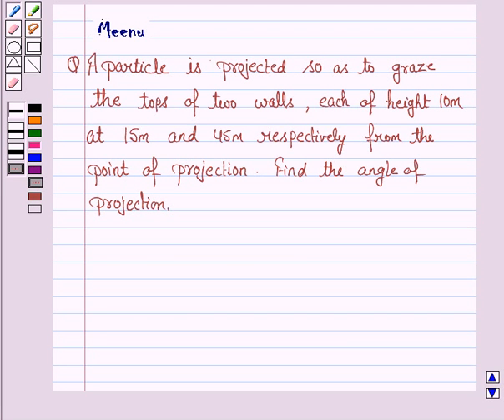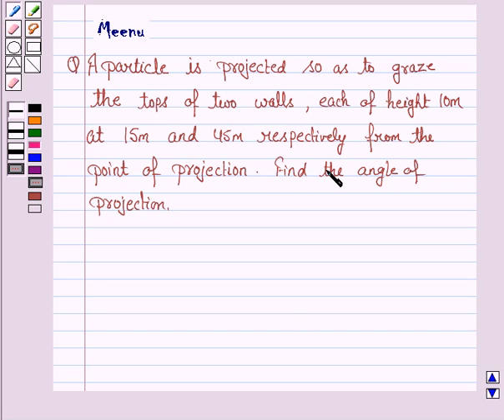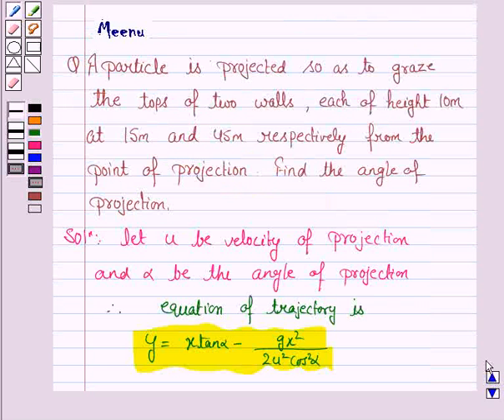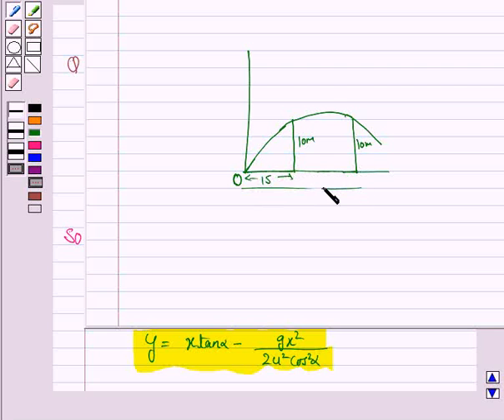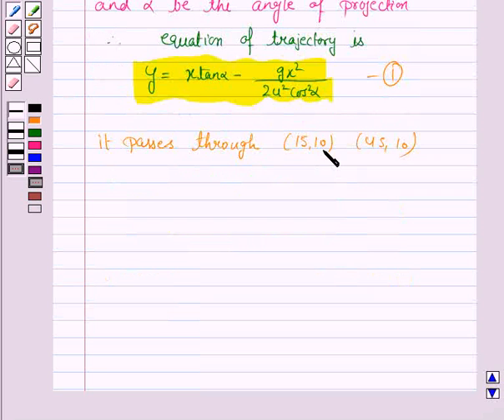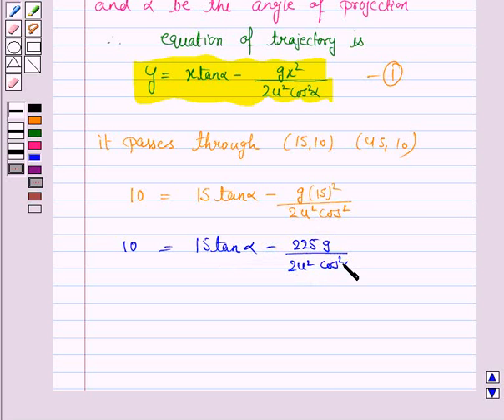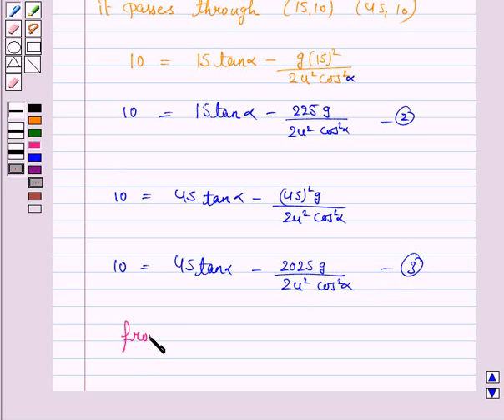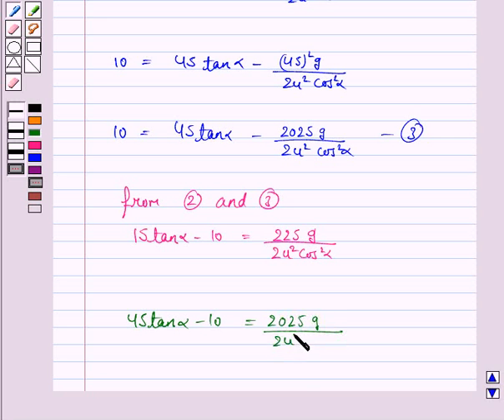Maths XII CBSE B 2006 1 22 OP1